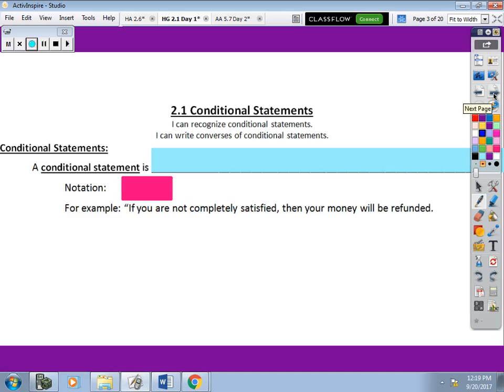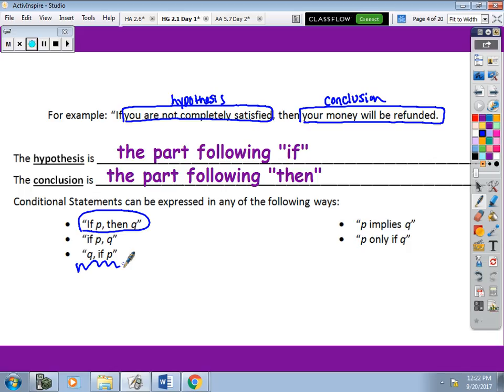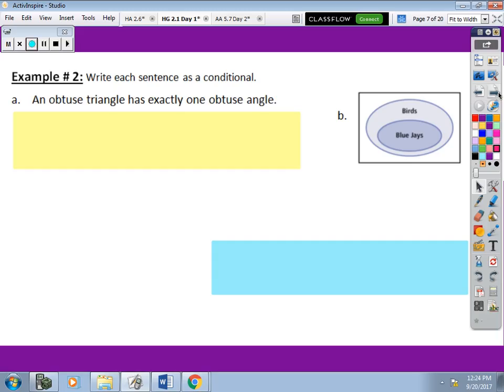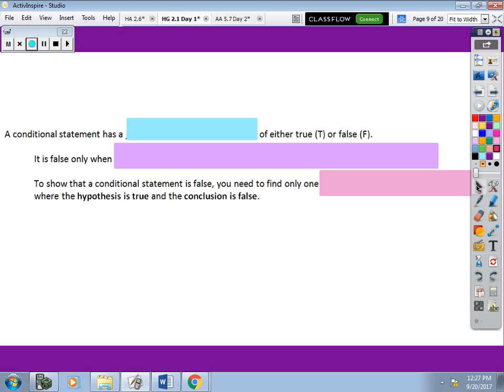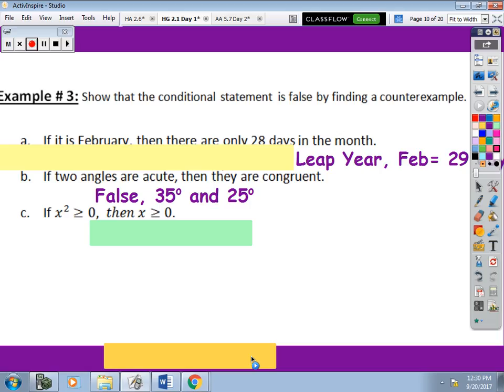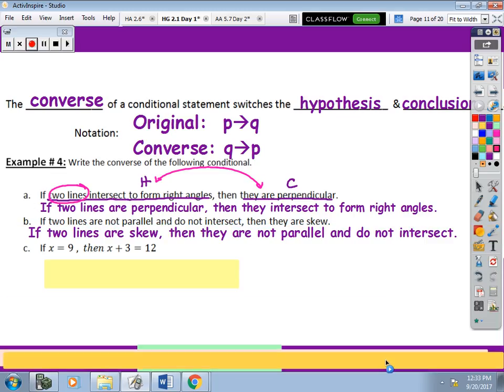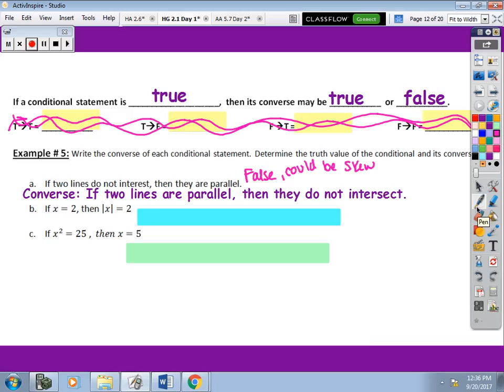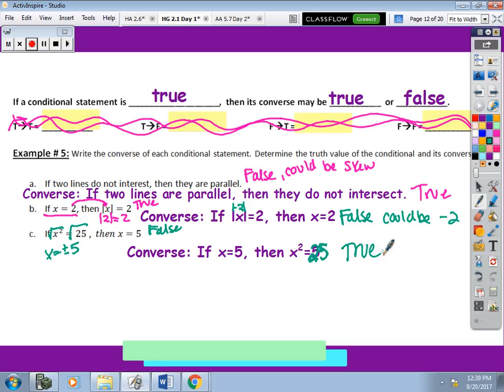HGeom 2 1 Recording